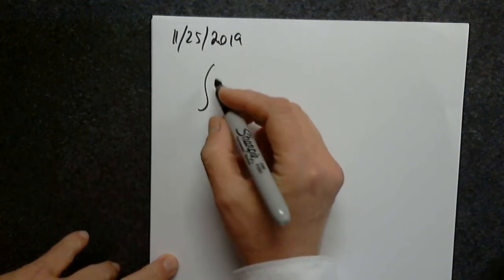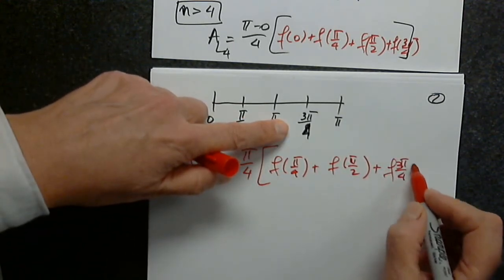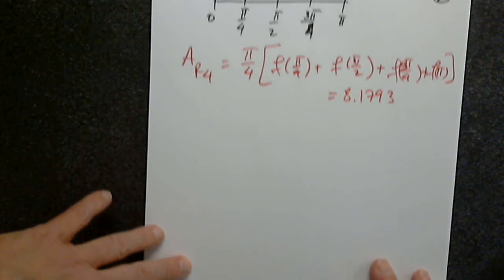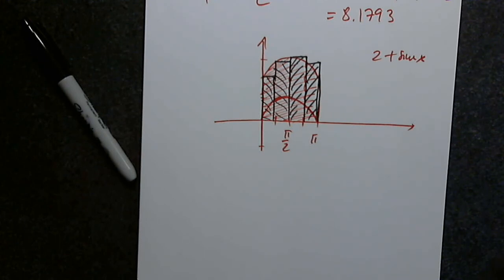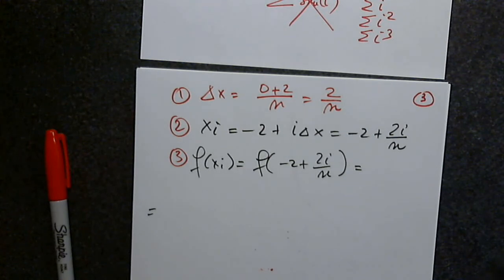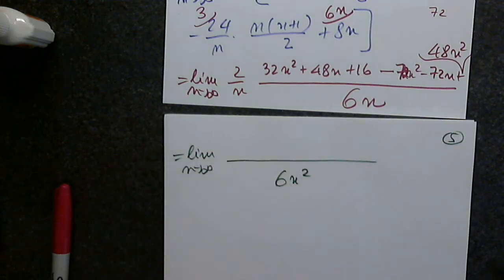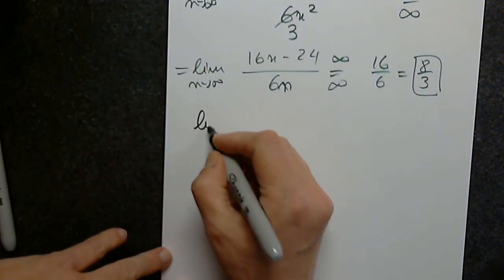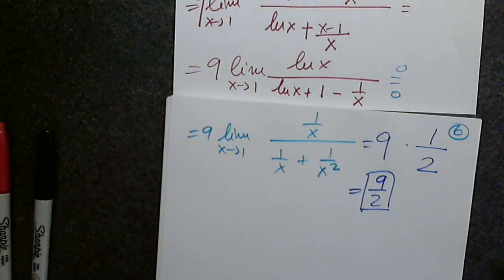MAT 191 550 FINAL EXAM REVIEW PART 1 NOVEMBER 25